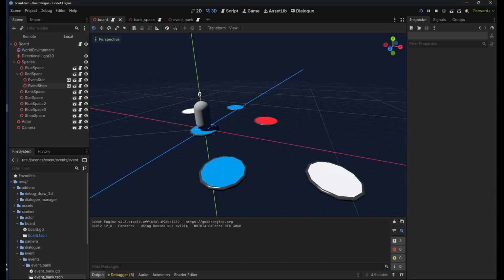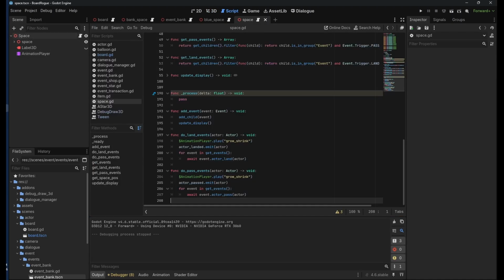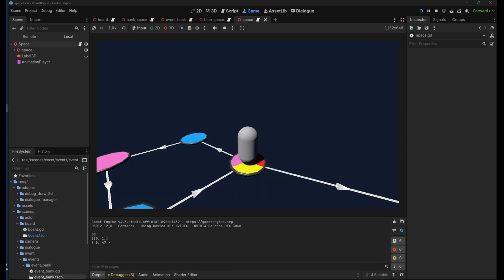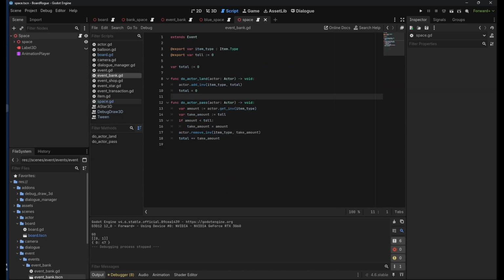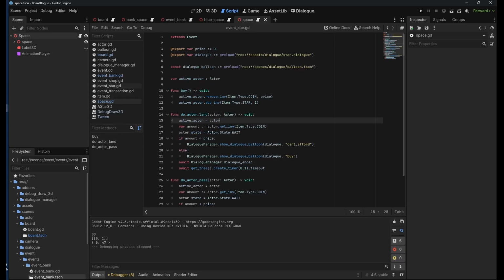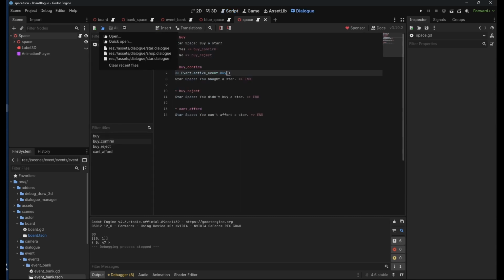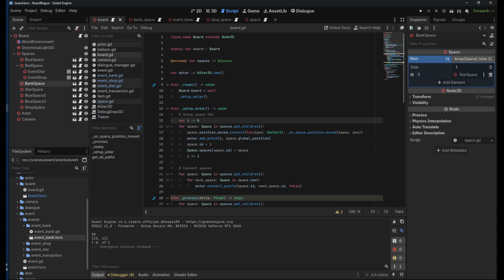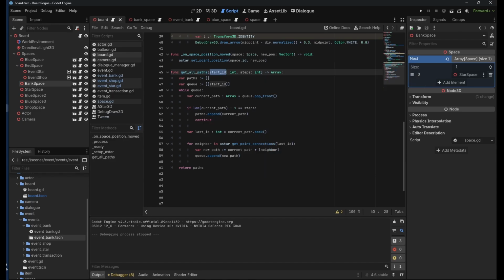Mario Party in Godot!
So I had a few folks express interest in the Mario Party video I did a while back, specifically in regard to the source code.

But I didn't quite feel like it was up to my standards, and I also had an urge to redo things from scratch, so that's what this video is about!

Long term, the plan isn't to recreate Mario Party though -- at least not in its entirety.

Rather, I'm kind of just using it as a template or "check list" for all the basic systems that I want to implement for a different game idea, which I'll talk about later

My channel is about making video games in Godot! In the "Let's Godot" series, I show in a high level overview how I recreate popular video game mechanics in the Godot game engine.